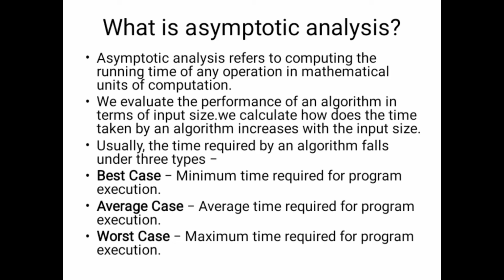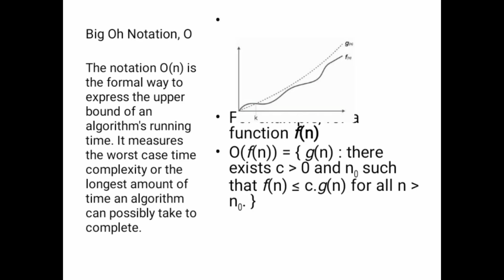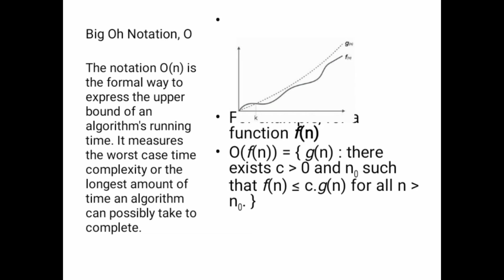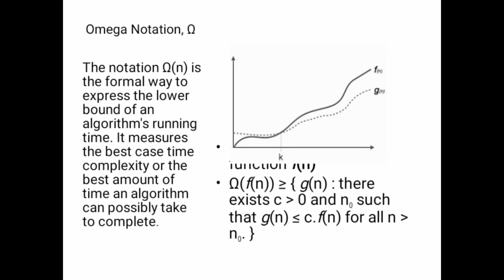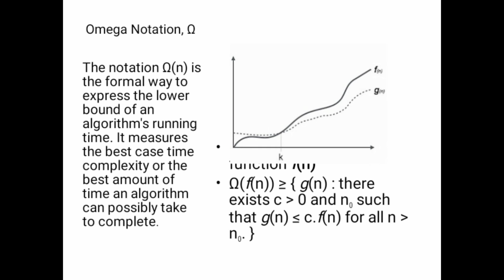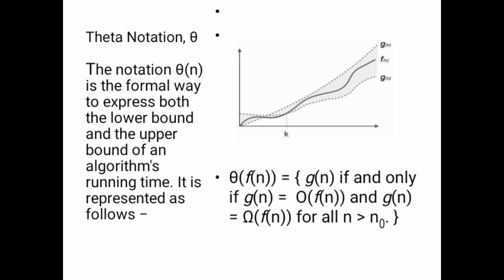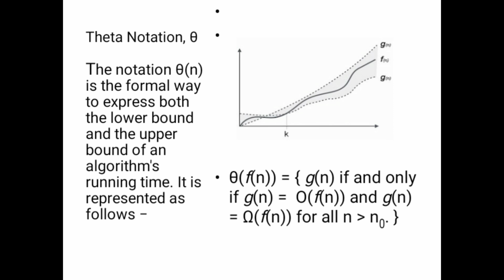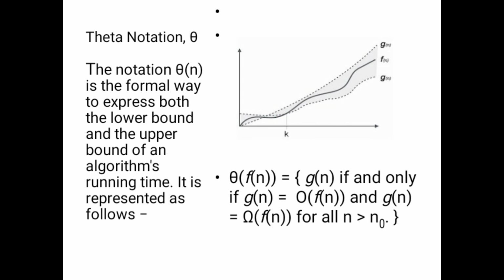session5 and 6